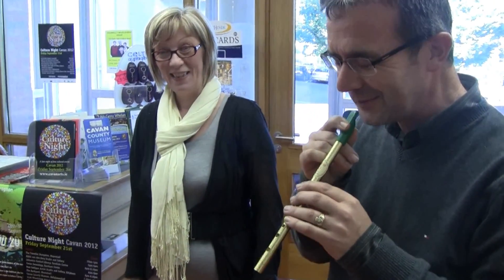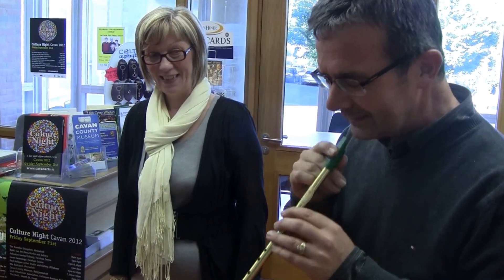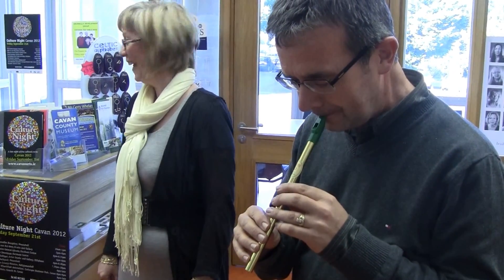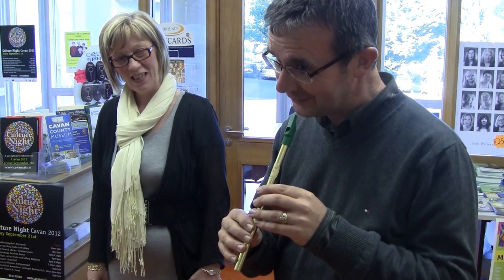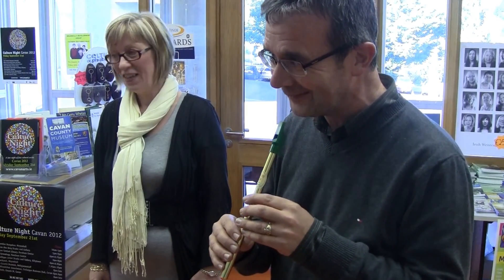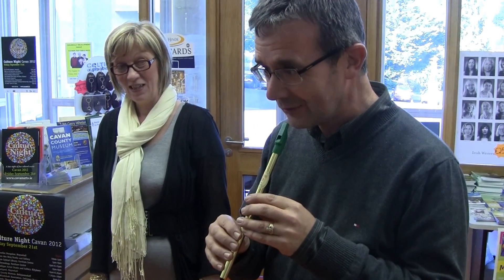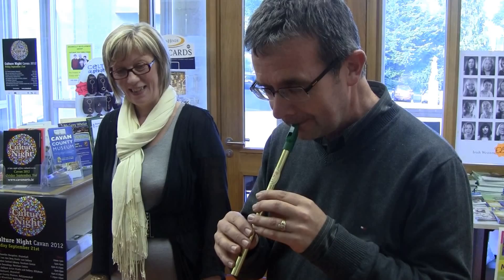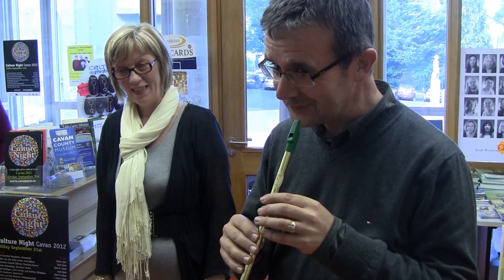Martin plays the Dawning of the Day on the tin whistle in Cavan